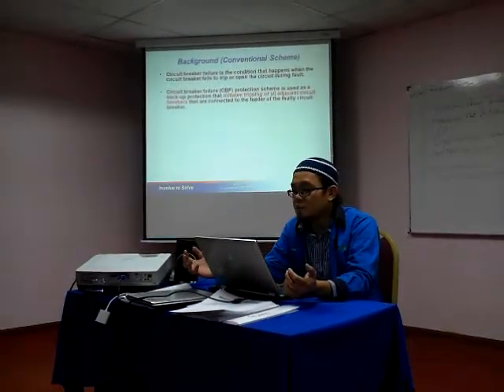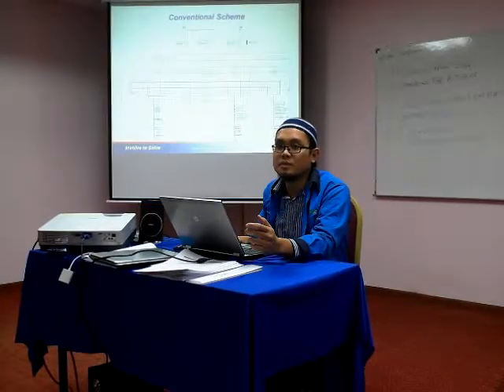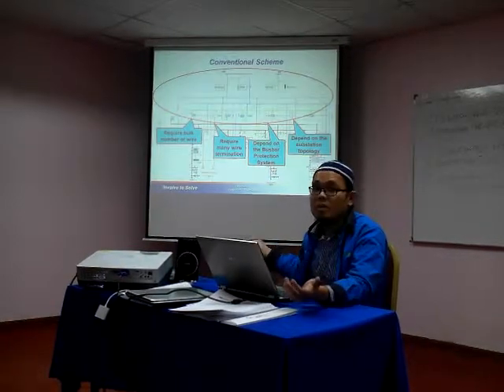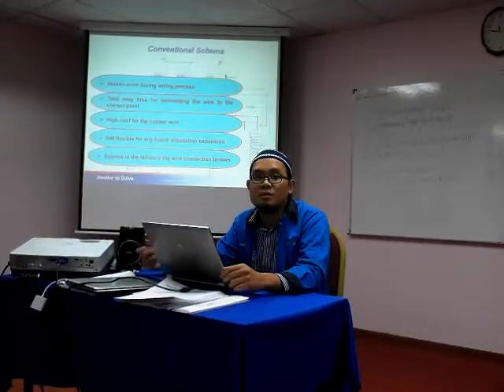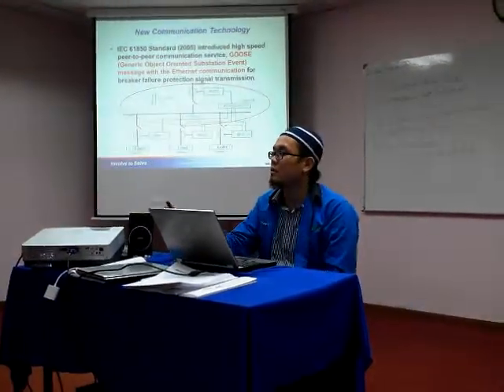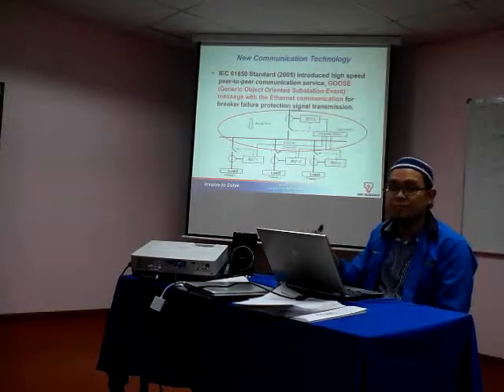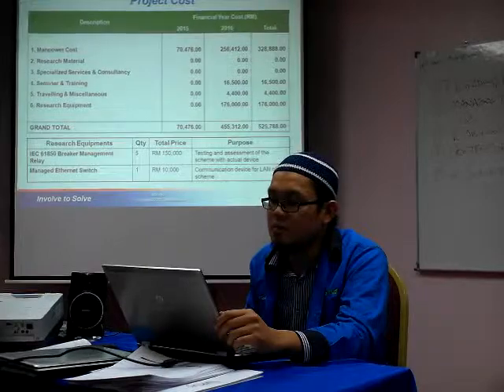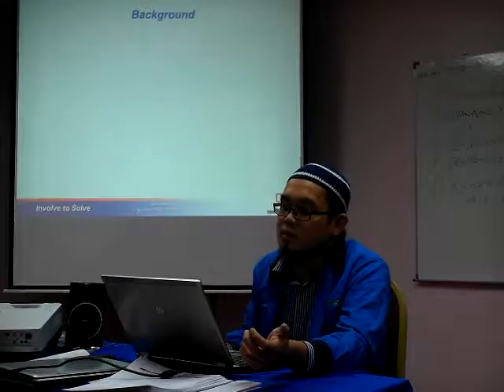Presentation Practice Using SCIPAB 26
Taught by Azmi Shahrin. We provide inhouse and public training for public speaking, presentation skills, communication skills, English Language and more.